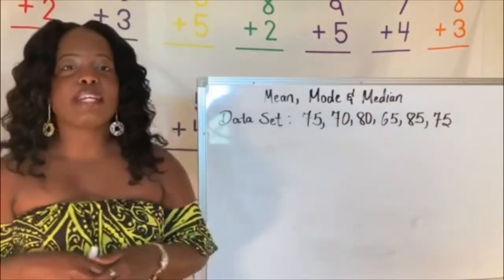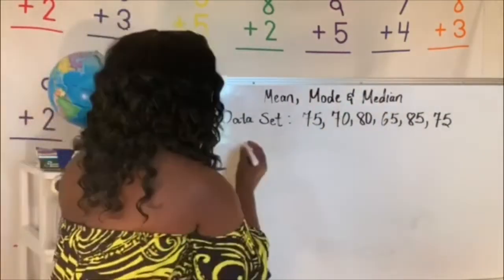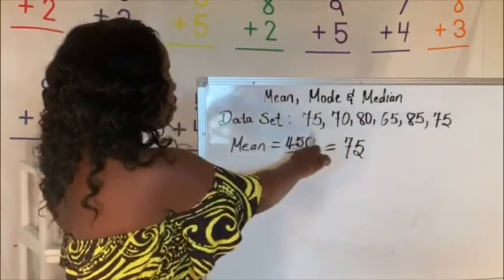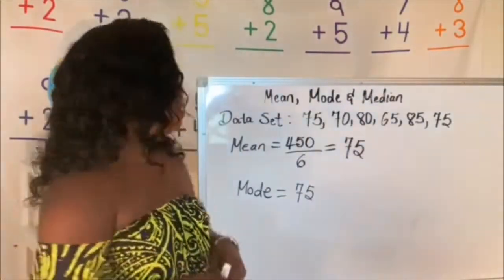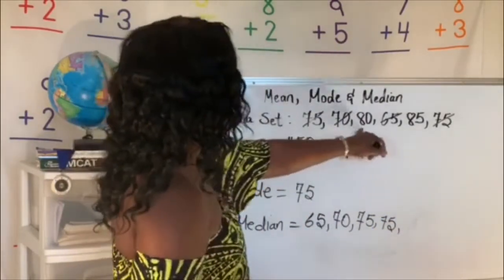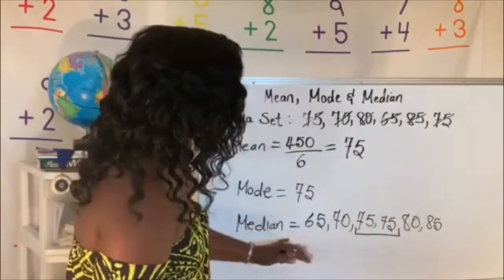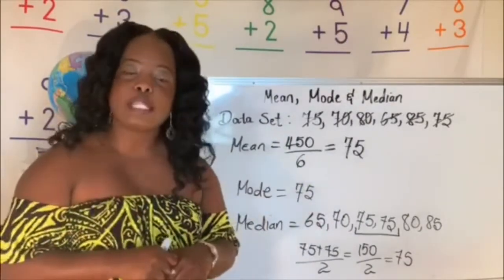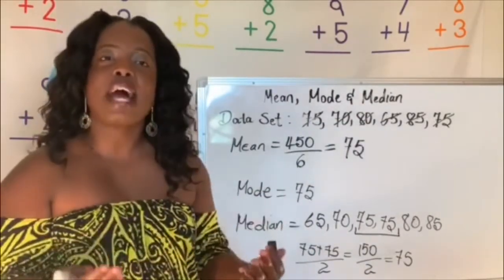MATHS Simplified- MEAN, MODE & MEDIAN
Simple steps to follow when calculating MEAN, MODE & MEDIAN:
Mean
Step 1- To calculate the MEAN of a data set, add all the numbers together and divide it by the total amount of numbers in the data set.
Mode
Step 1- To calculate the MODE of a data set, identify the number that occurs the most and record it.
Median
Step 1- To calculate the MEDIAN within a data set, organize the numbers from least to greatest and record the number in the middle.
 Step 2- If there is an even amount of numbers within the data set, find the average of the two numbers in the middle.
Step 3-  If there is an odd amount of number in the data set, then only one number will fall in the middle.